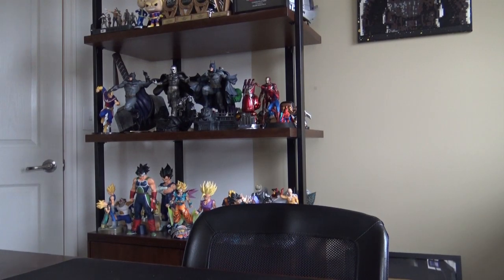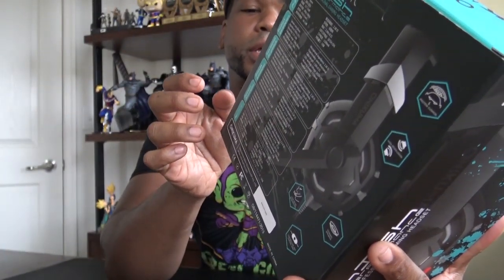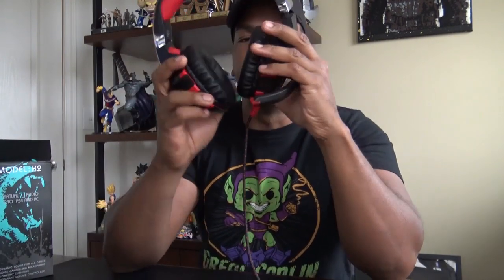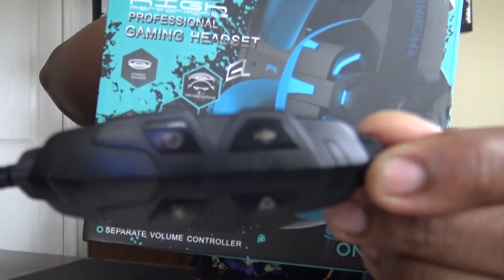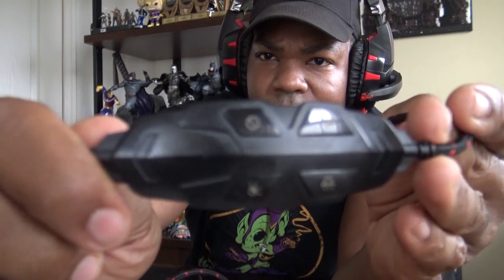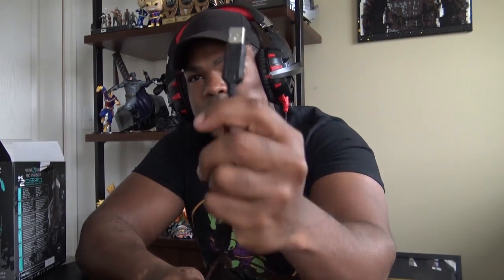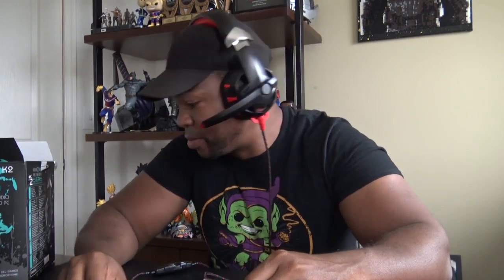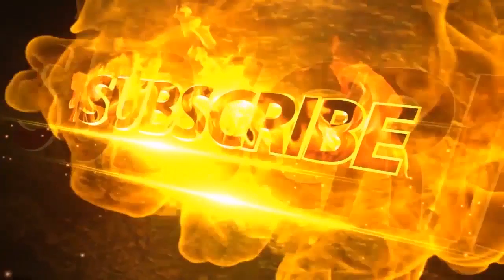Onikuma 7.1 Surround Sound Gaming Headset - Unboxing & Review!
Watch Tyrone Magnus's Onikuma 7.1 Surround Sound Gaming Headset - Unboxing & Review!

ORIGINAL VIDEO:

JOIN ME ON MY JOURNEY TO GAMING DOMINANCE!!!

Want to know what camera equipment, supplements, comic books, t-shirts, books, etc I own?

NEED A SECURITY SYSTEM?!!  THEN GET THE ONLY HOME SECURITY COMPANY TYRONE MAGNUS TRUSTS!!!

Want to send me a reaction video or ask a question?!!: Post it in the comments section or you can posta message on my Facebook Fanpage wall